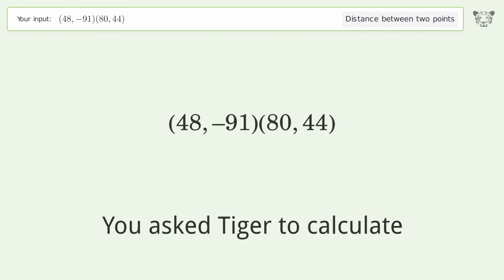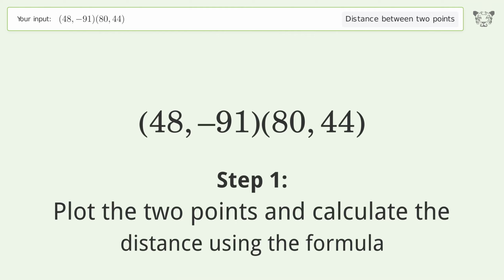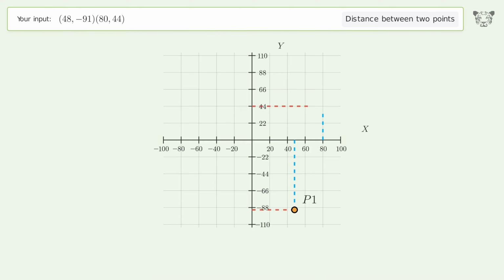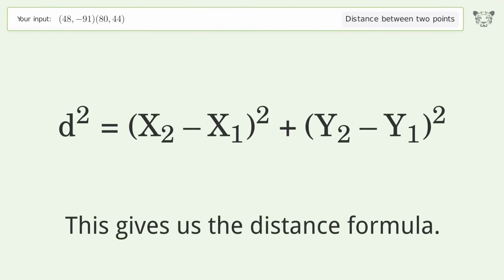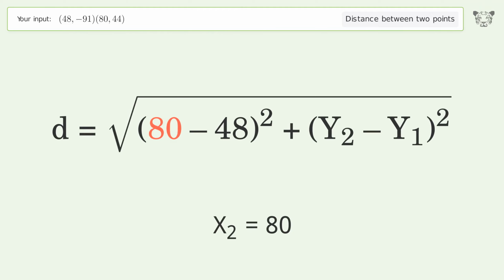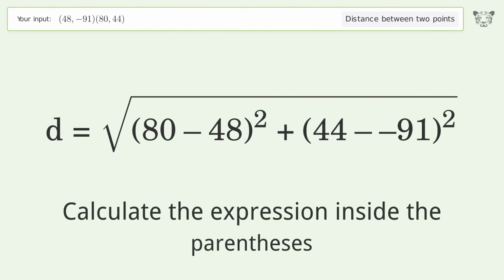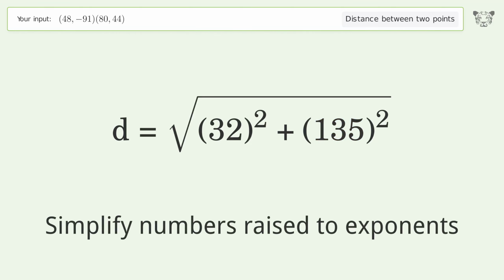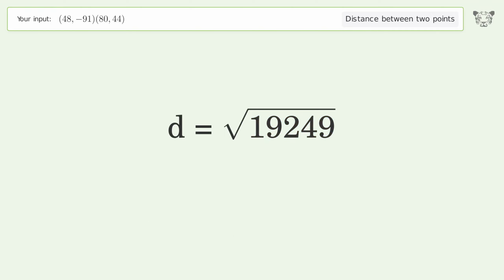Find the distance between two points p1 (48,-91) and p2 (80,44): Step-by-Step Video Solution